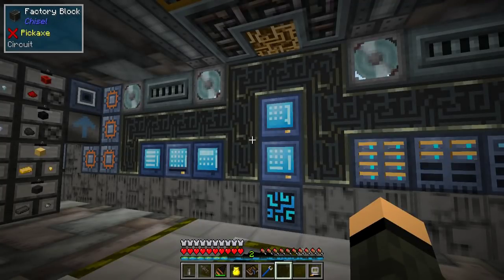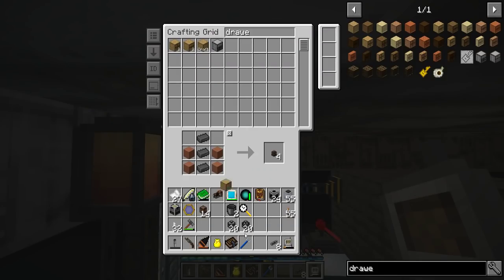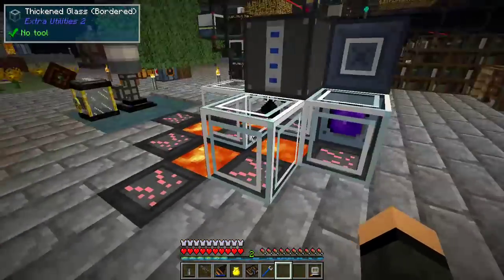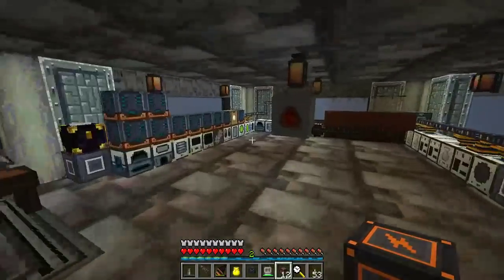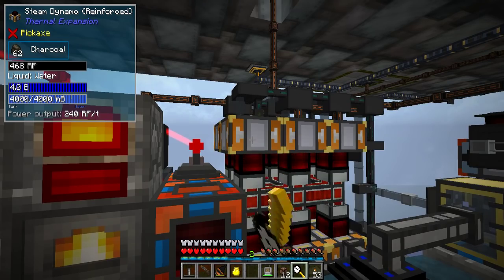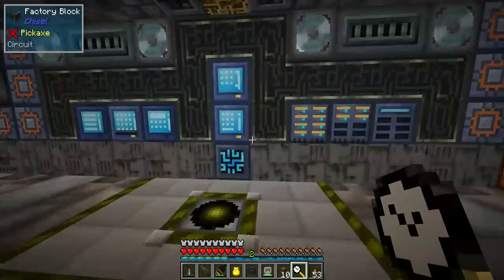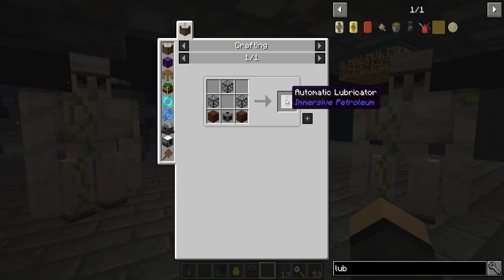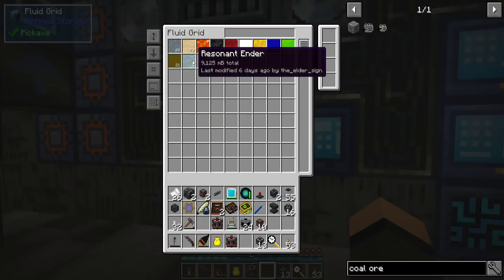Ultimate Alchemy Exam by RWTema :: Flux Network:: Ep25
Join me for the new pack by RWTema, wonderfully built and eagerly anticipated.